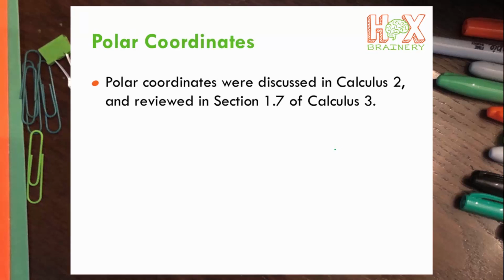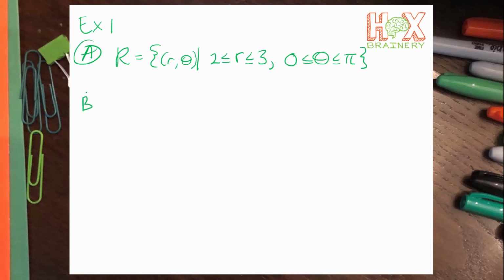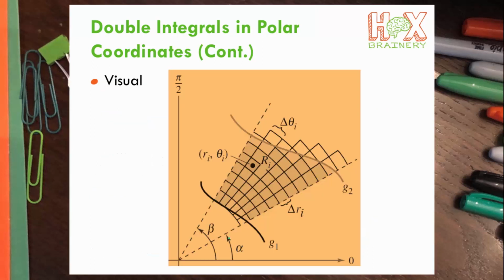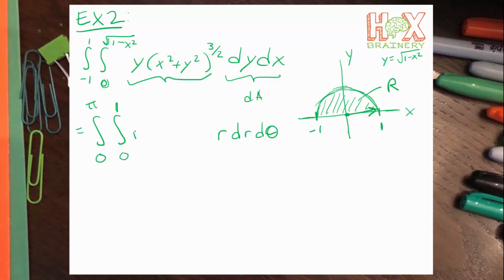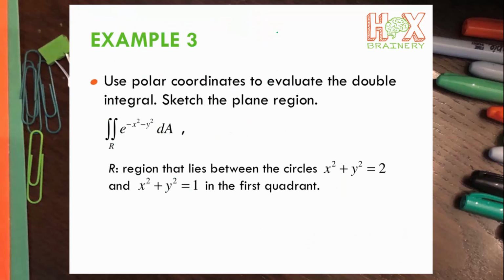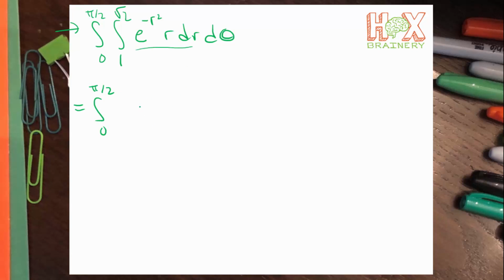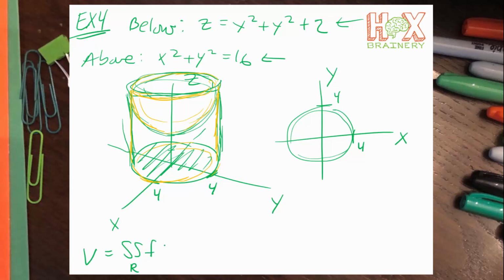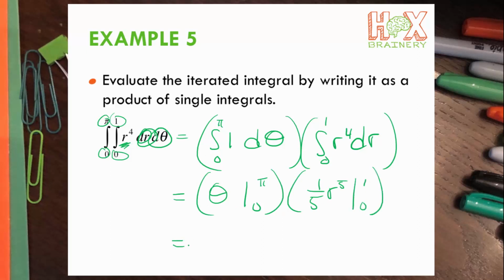Calculus 3 - Section 4.3 - Double Integrals Over Polar Regions